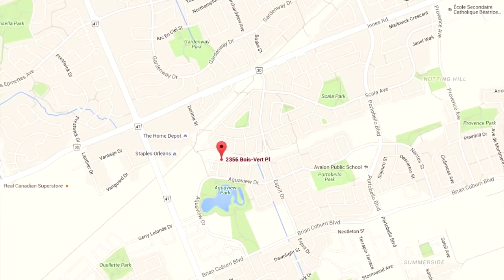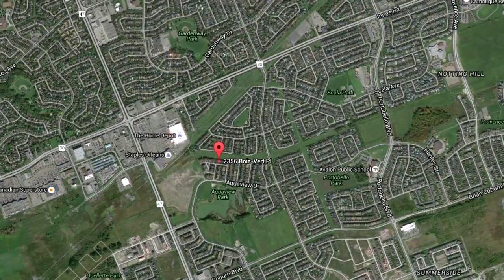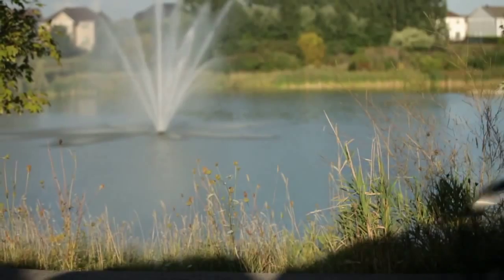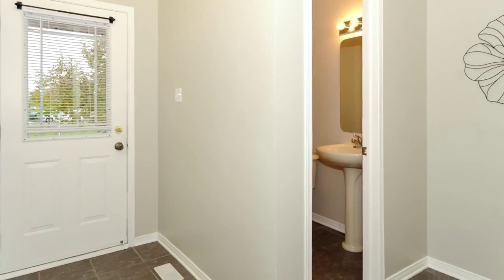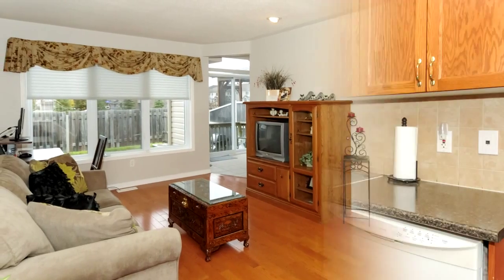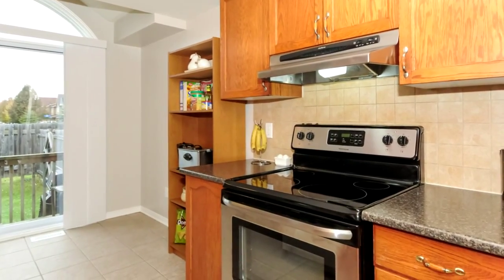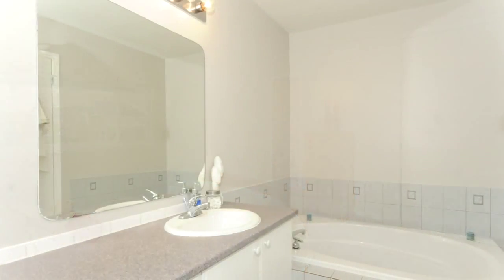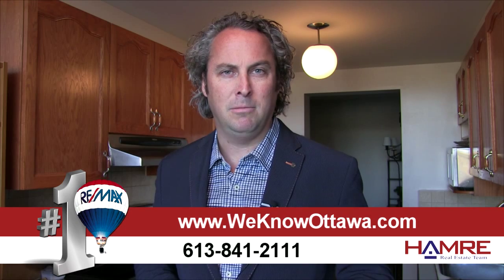House for Sale: 2356 Bois Vert Place, Avalon, The Hamre Real Estate Team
3 Bedroom 3 Bath Townhouse for Sale in Avalon. Full Brick Front, Separate Driveway, Large Entrance Way, Single Car Garage w/Inside Access. No Rear Neighbours. Galley Style Kitchen w/Eating Area. Lots of Counter & Cupboard Space. Separate Dining Room w/ Entertainment Living Room. 9ft Ceilings, Hardwood Floors, All Bdrms are Spacious, Including Master w/ Walkin Closet & 4 pc Ensuite. Open Concept Staircase to Finished Basement w/Gas Ffp